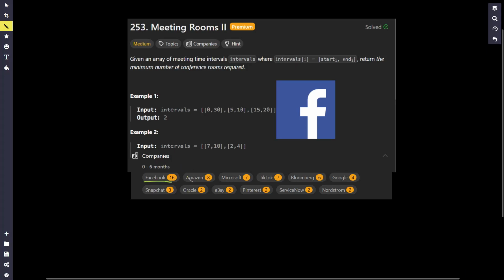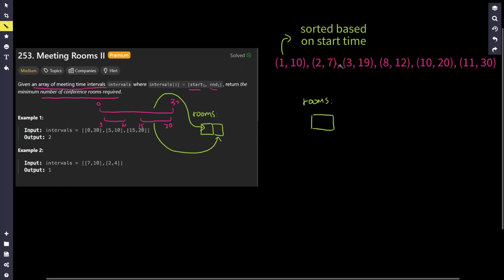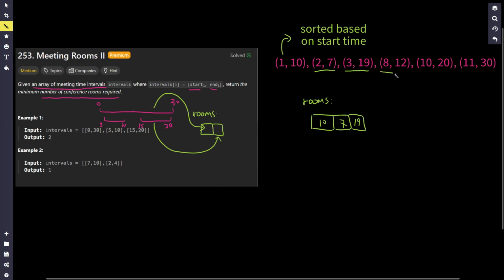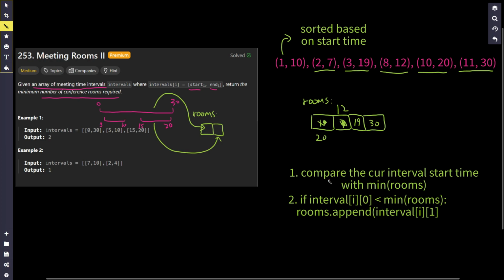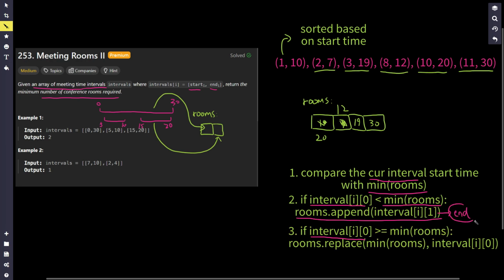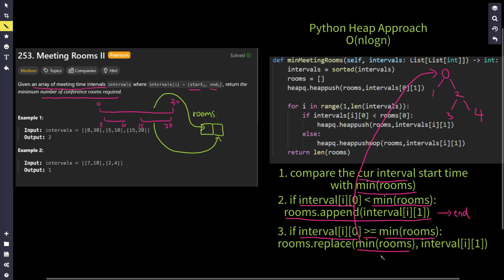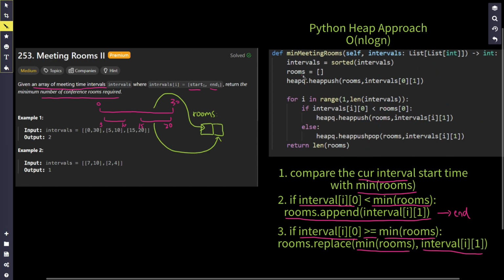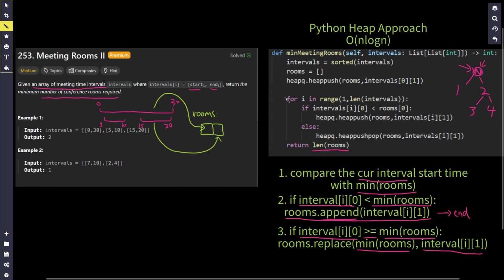Facebook Interview Question Leetcode 253 Meeting Rooms II | Python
00:00 Introduction
00:41 Demonstration
01:46 Pseudo code
02:28 Python Code

Interview Companies:
Amazon
Microsoft
Bloomberg
Google
Oracle
eBay
ServiceNow
Nordstrom

Approaches:
Heap Approach O(nlogn)